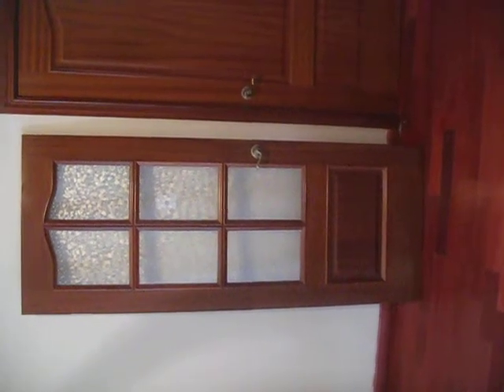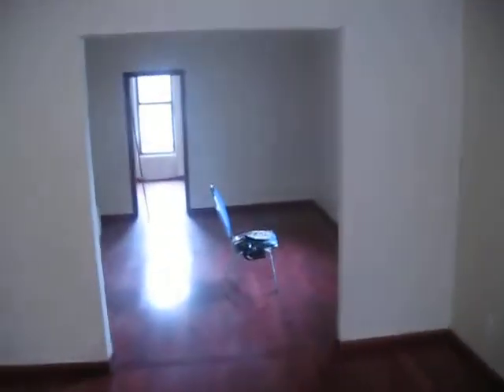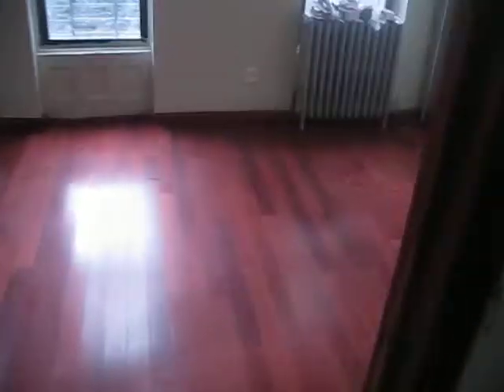1french door for sale brooklyn $200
the door  is in bedstuy brooklyn near broadway&rockaway ave
if intrested contact
barrynel@ymail